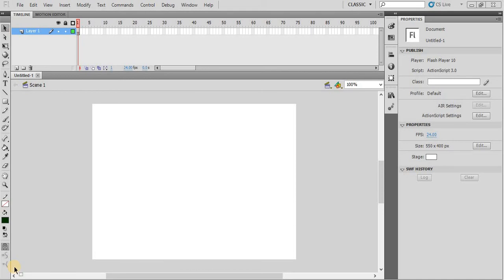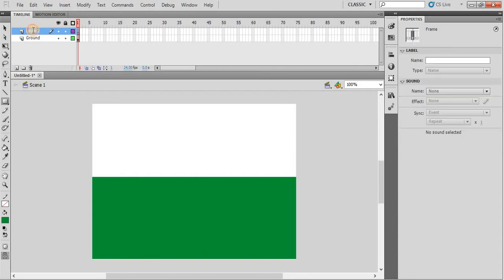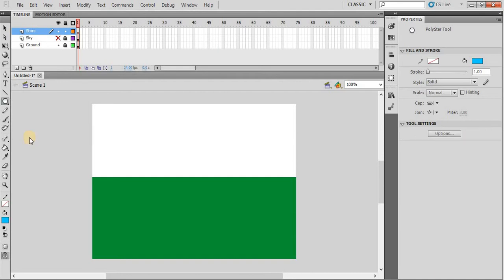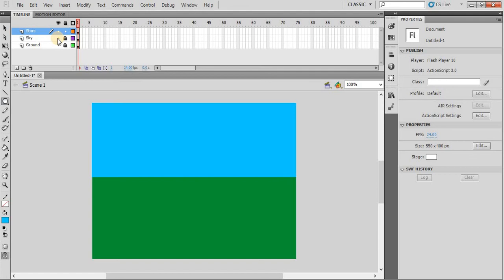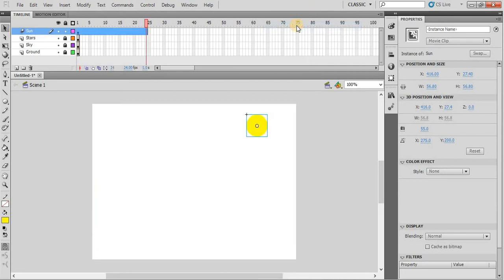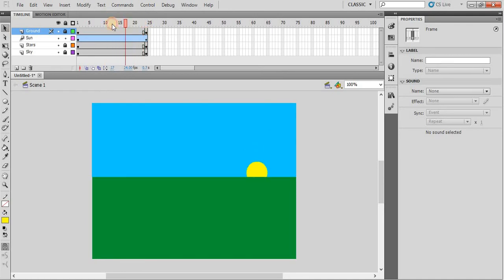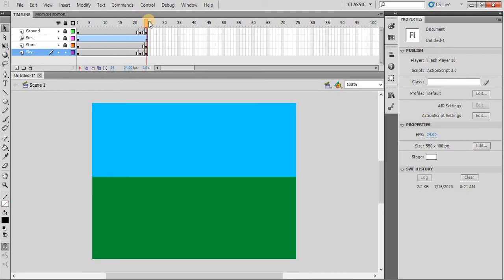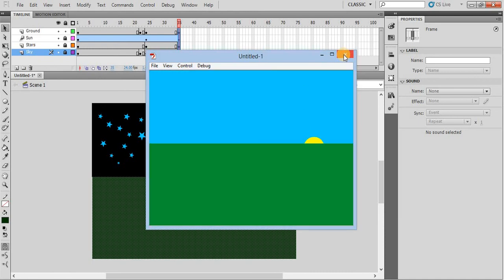Creating Sunset Scene using Adobe Flash CS5 - Tutorial 6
This tutorial describes the use of multiple layers in the timeline to create a beautiful sunset scene.